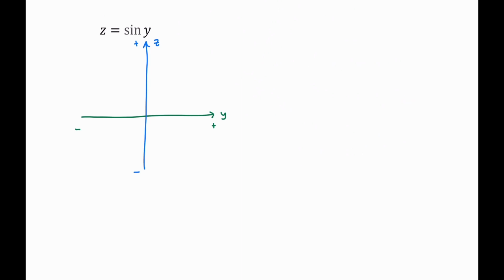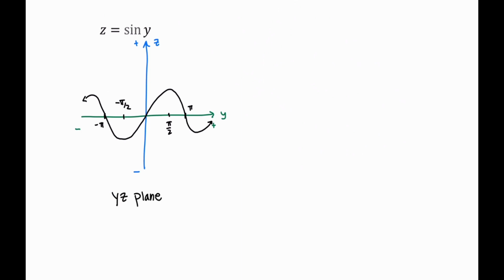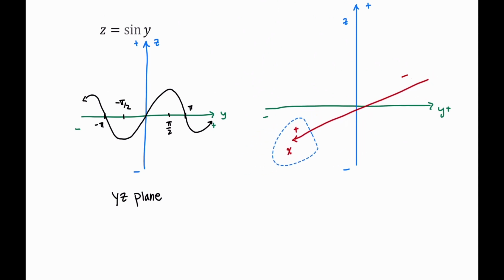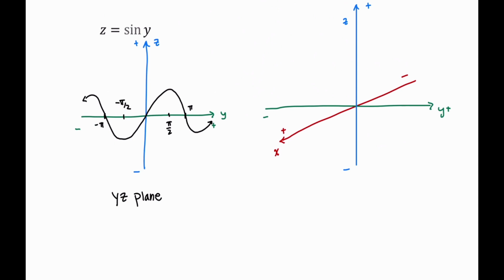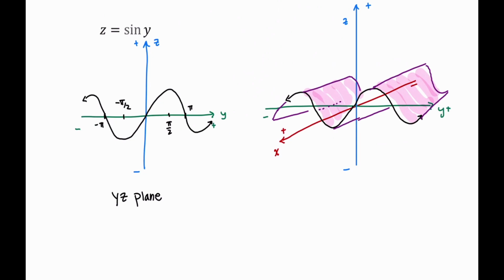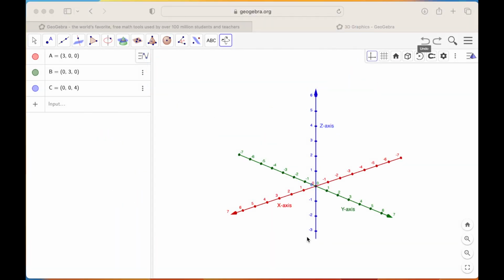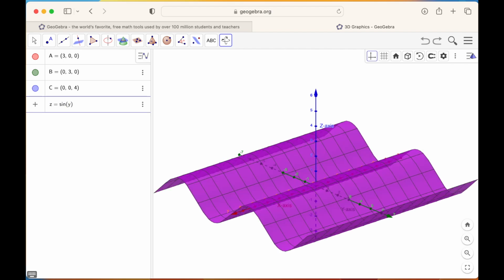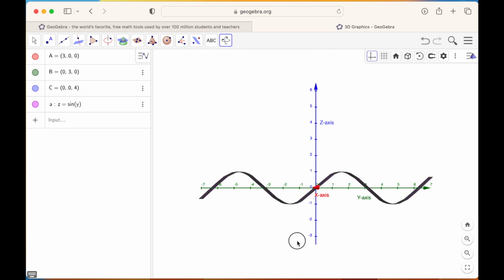230 2.6 1d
In this video, Professor Gonzalinajec goes over example 1 part d from §2.6 of the Math 230 Modules used at the Brentwood center location for LMC.